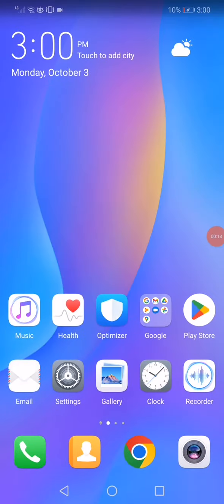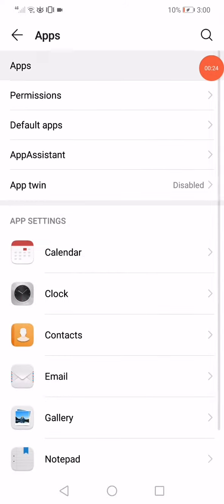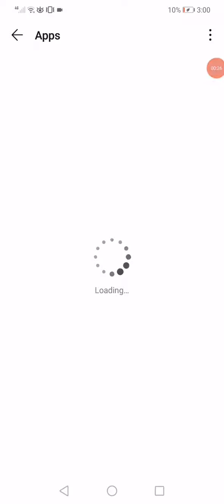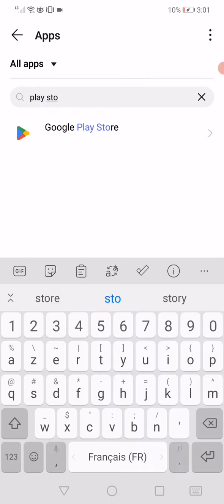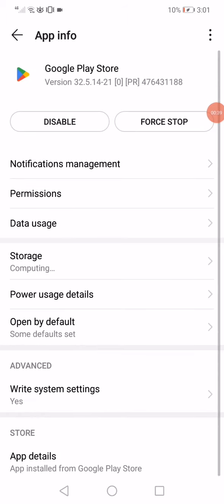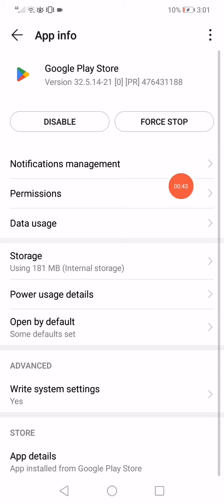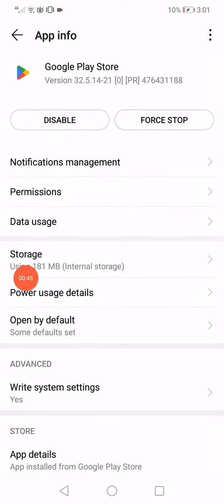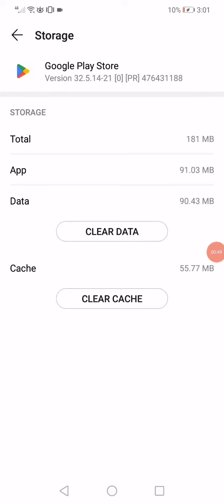How To Fix Something Went Wrong Error. Try Again - Google Play store Error Android Phone 2022